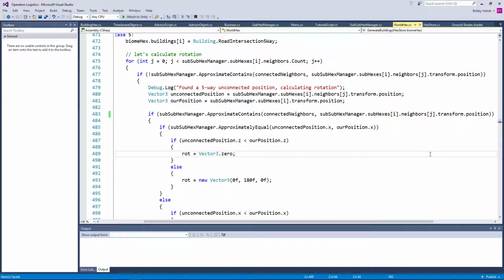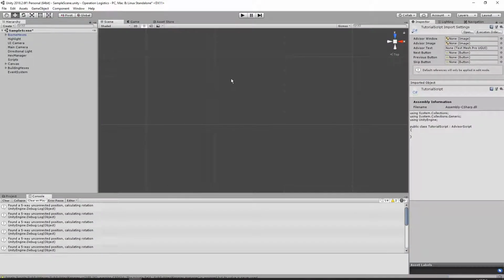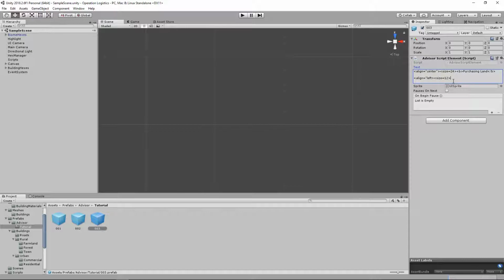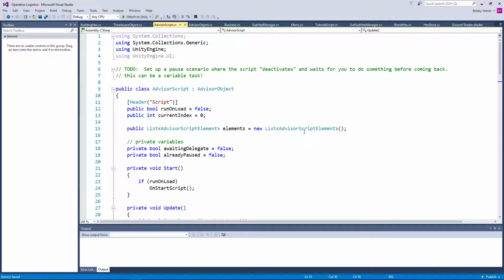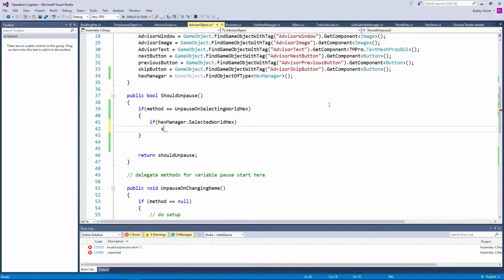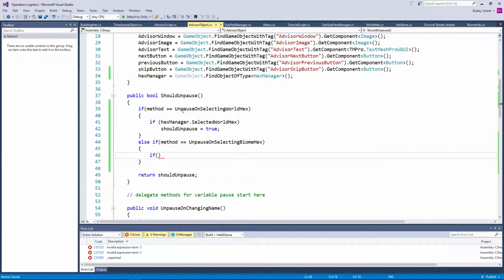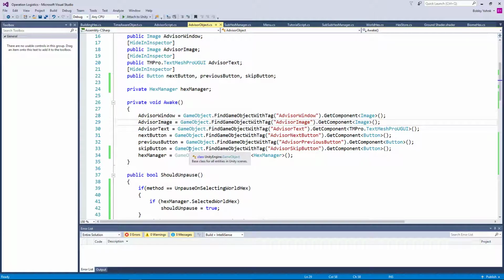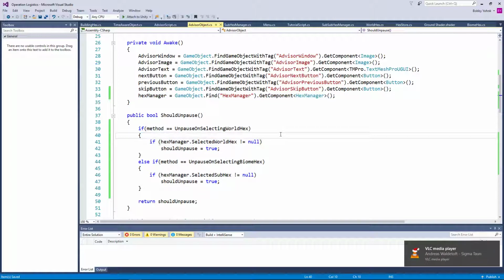Operation Logistics | Episode 94